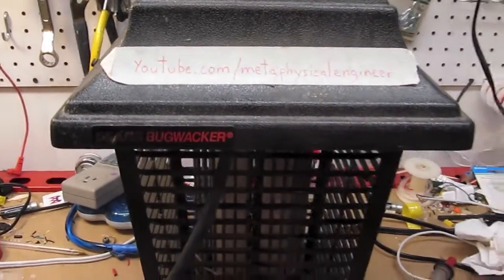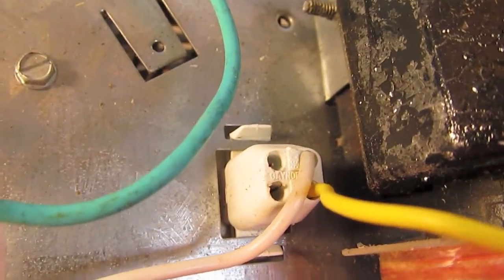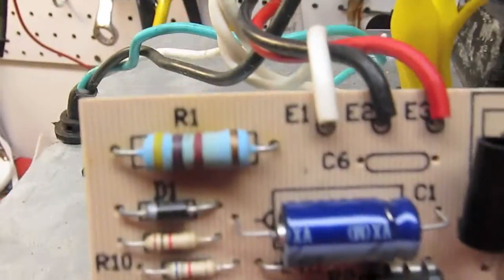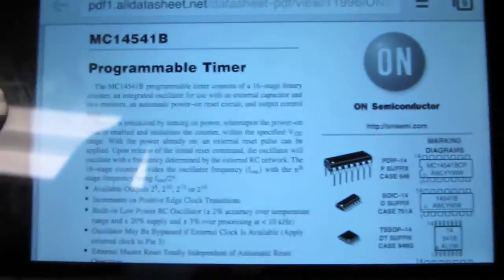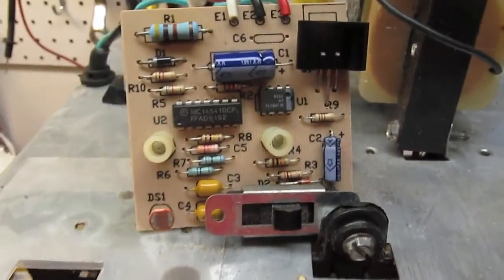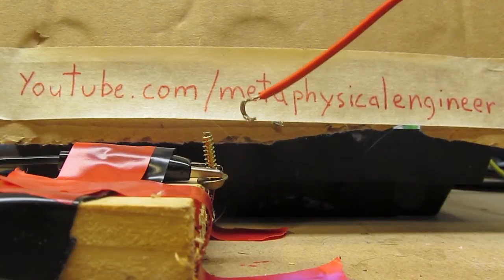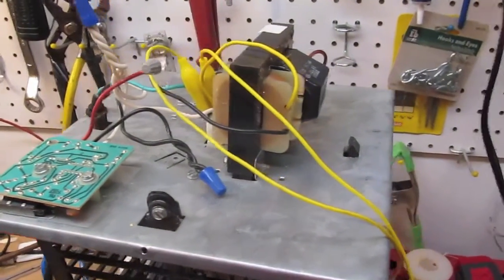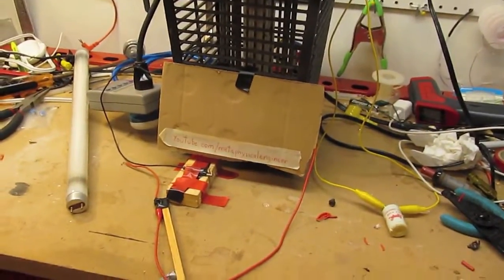What's inside a bug zapper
Do not play with these things unless you know what you are doing!
Shiny little sparks and angry crackle noises.

0:00 Intro
0:36 Internals
1:34 Timer and control board
3:27 Snap crackle pop time
4:23 Arc current affects lamp current
4:55 Closing remarks